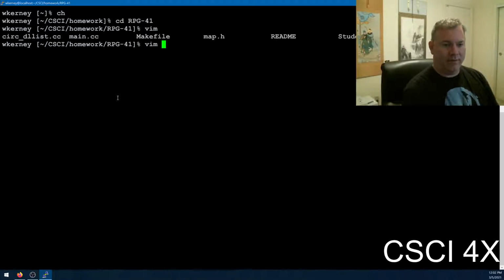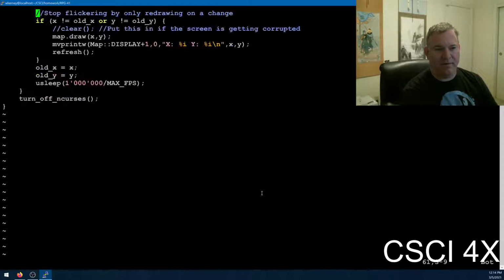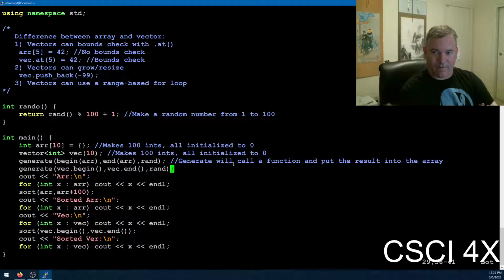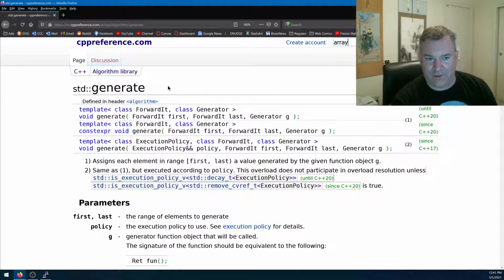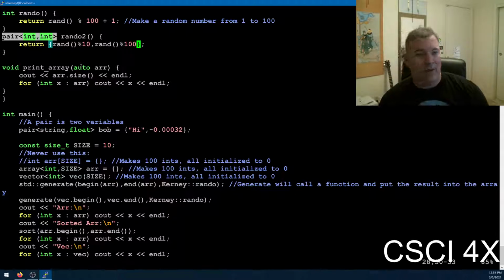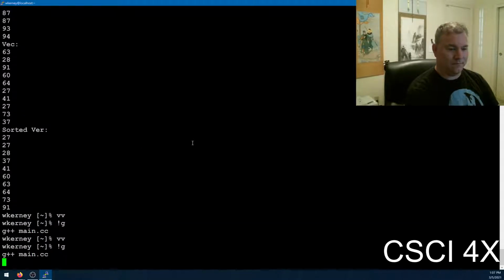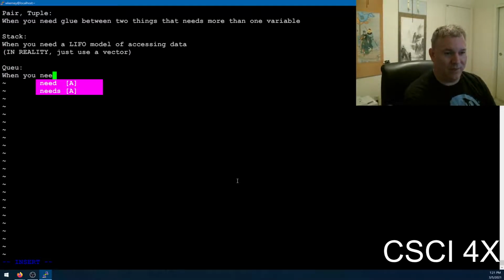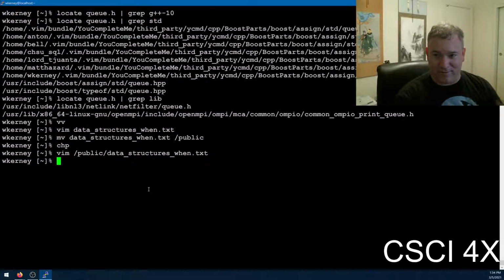Week 8 Day 3 - Deques, Pairs, Tuples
Today we learned three new data structures:

1) Deques (double-ended queues) are like vectors, except you can push_front() and pop_front() in O(1) time. If you don't need these, though, use a vector, as vectors are about 20% faster overall.

2) Pairs - a templated plain old data structure that is just two variables living in harmony with each other. Access the elements of a pair using .first and .second. Pairs are located in the utility header file.

3) Tuples - a tuple is an extension of a pair, allowing you to have N elements in a variable at once, like three ints, two doubles, and a string. Kind of like making a struct but without making a struct. You use get to access elements out of a tuple.

Structured Bindings: In C++17 and above you can use structured bindings to turn a tuple into regular variables. auto [a,b,c] = tuple will pull the first element out of the tuple into the new variable a, the second into b, the third into c. This only works when declaring a variable, but it's a really nice feature.

I then went into a summary of when you should use each data structure we've learned in class.

We also went over the homework project, and I showed a little bit about how the starter code works using the NCURSES library.